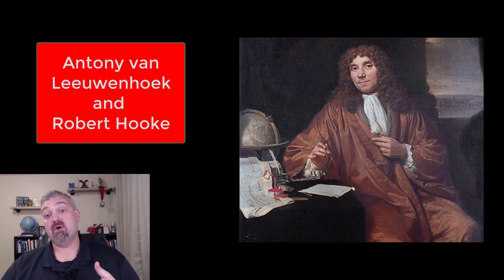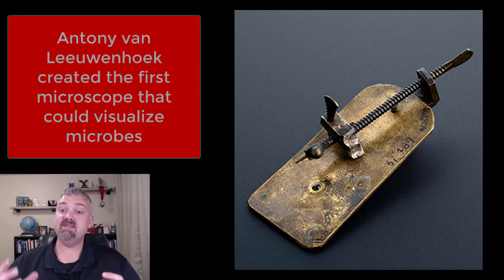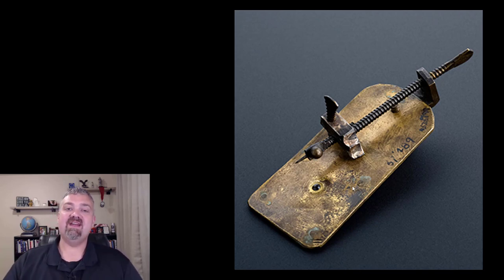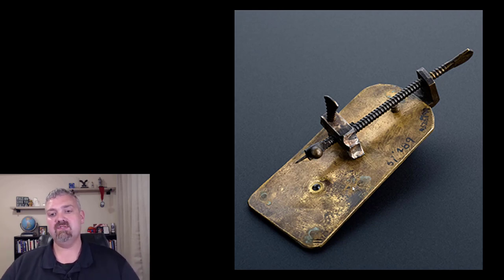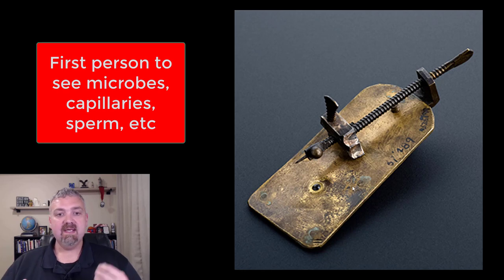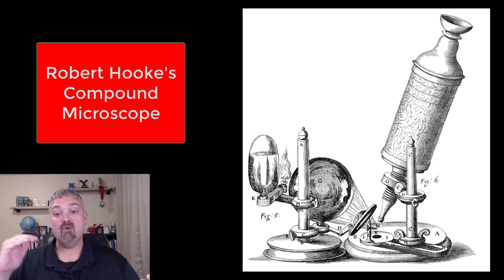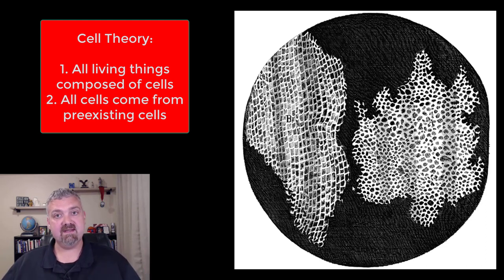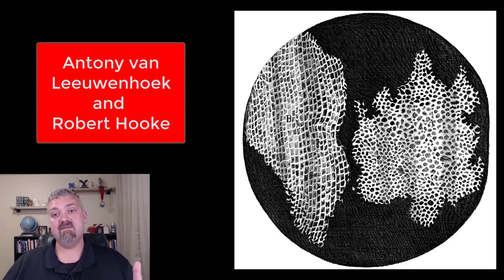Robert Hooke and Antony Van Leeuwenhoek: Microbiology